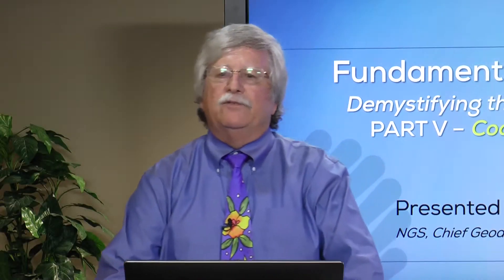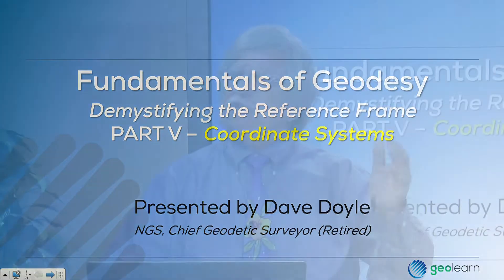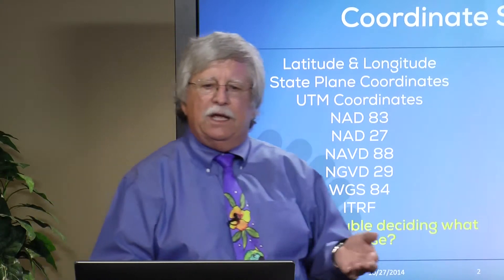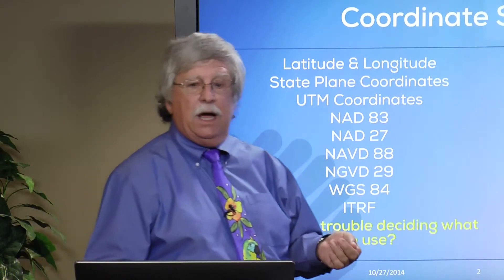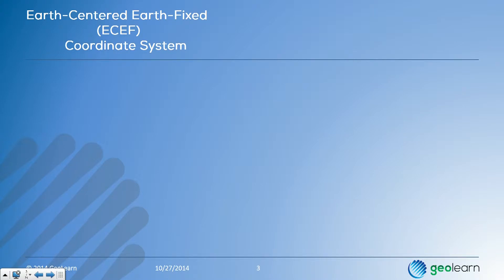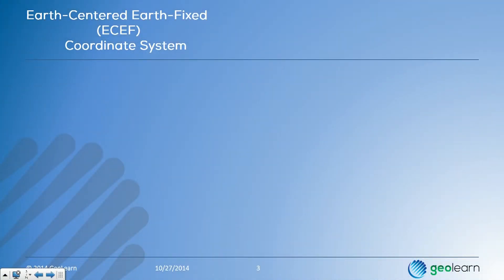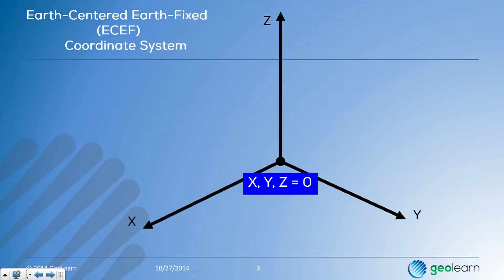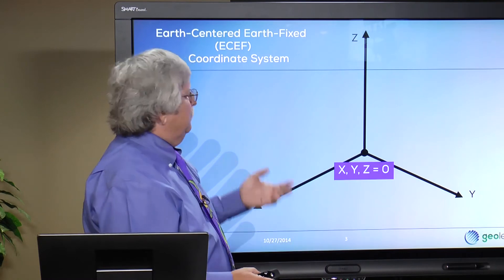Fundamentals of Geodesy 5 Coordinate Systems Preview